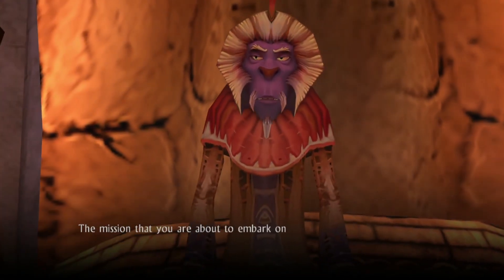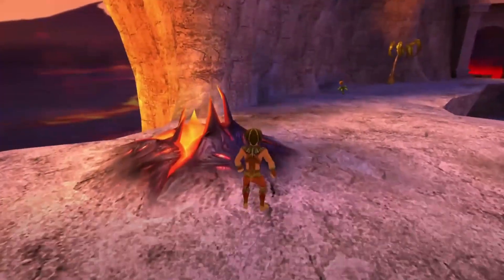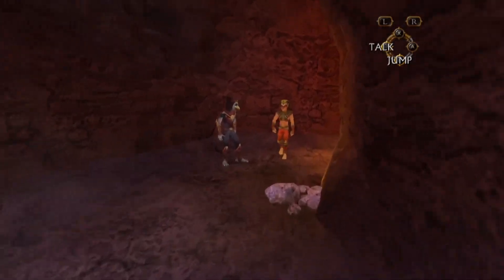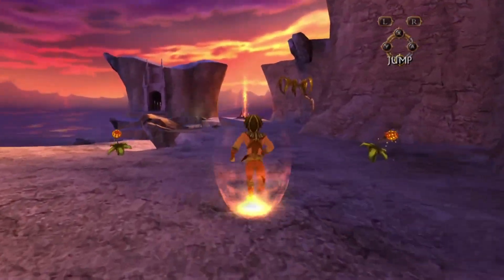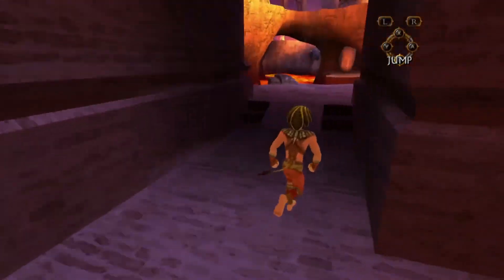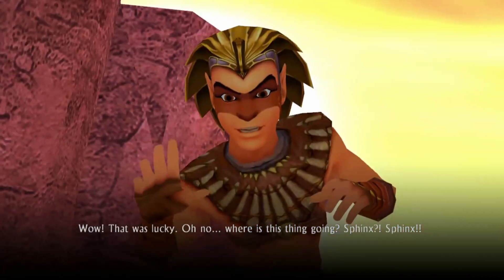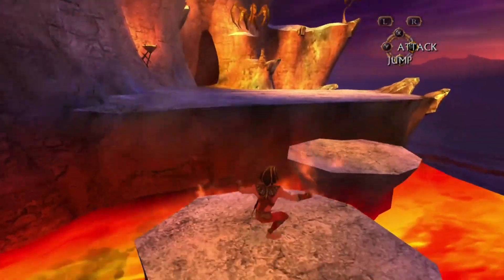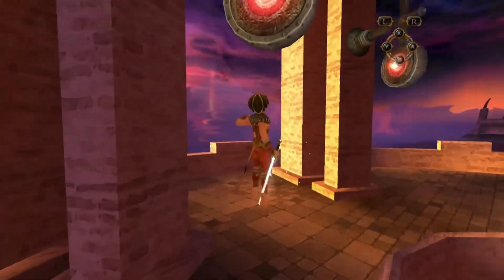Part 1- Sphinx and the Cursed Mummy 100% Playthrough with Commentary: The Blade of Osiris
Sphinx and the Cursed Mummy- let's collect some coconuts and find the Blade of Osiris!